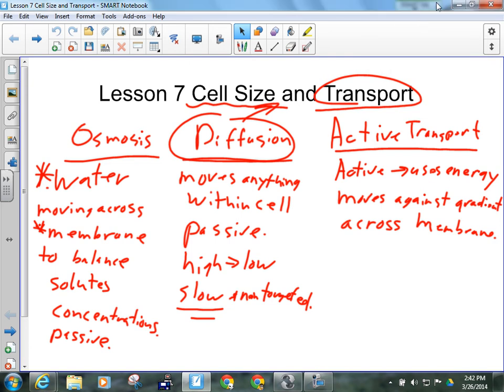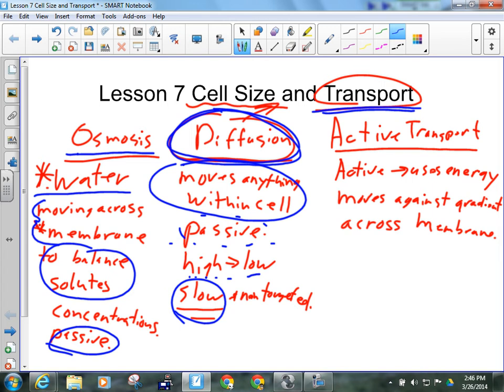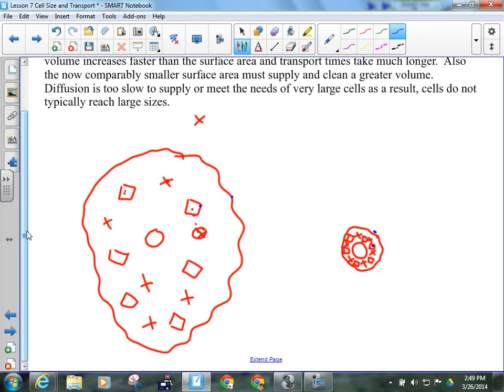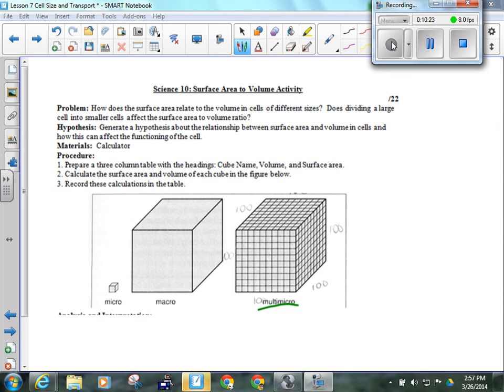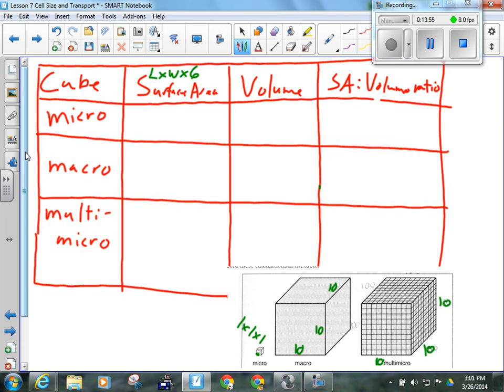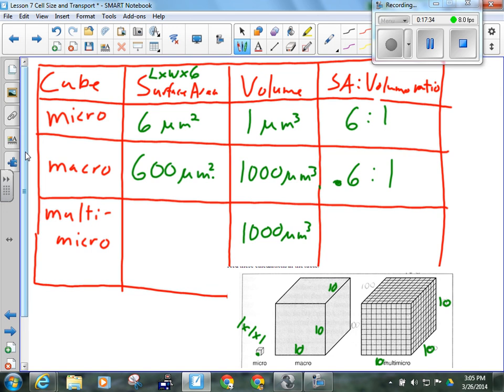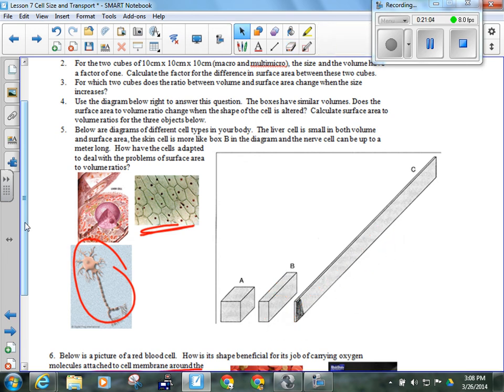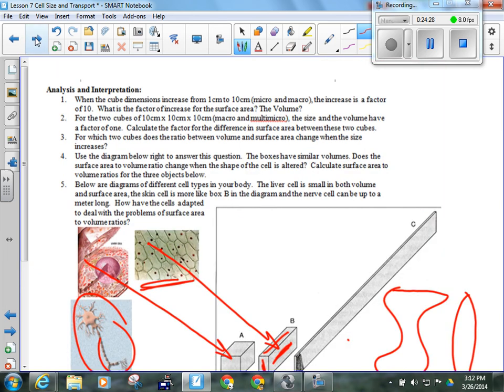Unit 2 Lesson 07 Cell Size Activity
Instructions for completing the Cell Size Activity Due April 3